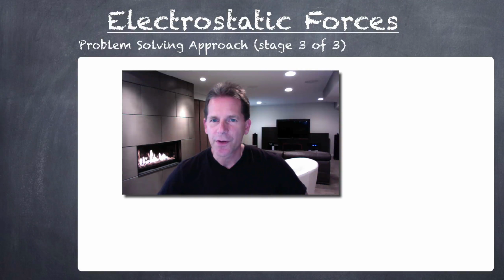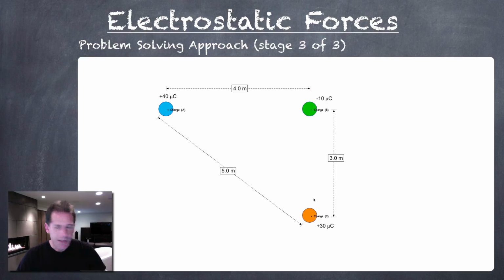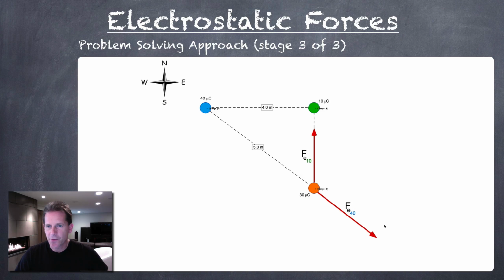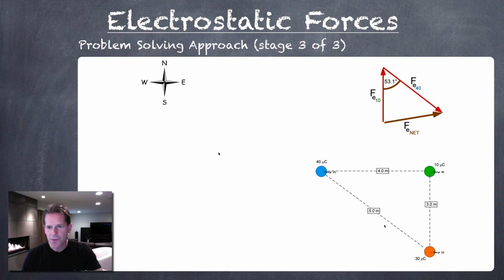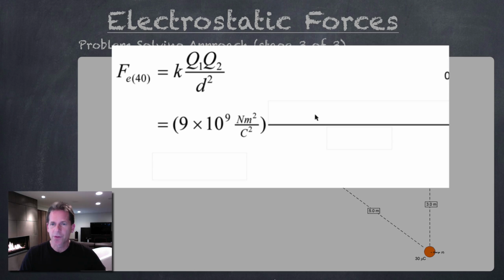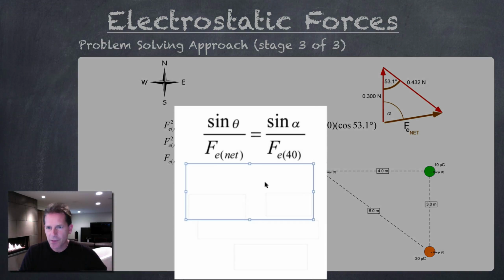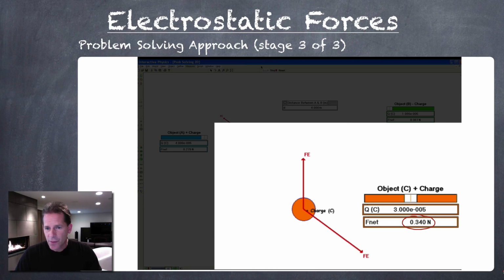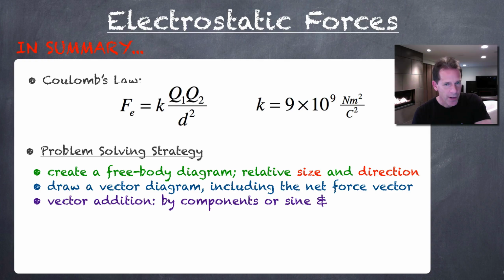4.3 Problem Solving - Electric Forces Part 3 (Calculations)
This screencast is the third in the series on problem solving using Coulomb's Law.  This video illustrates the calculations associated with the vector diagrams and the application of Coulomb's Law.